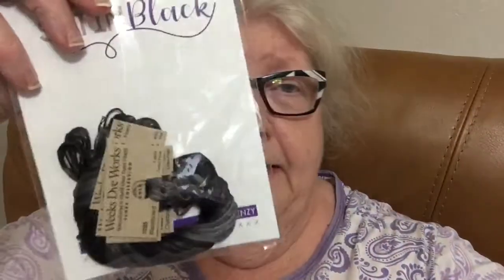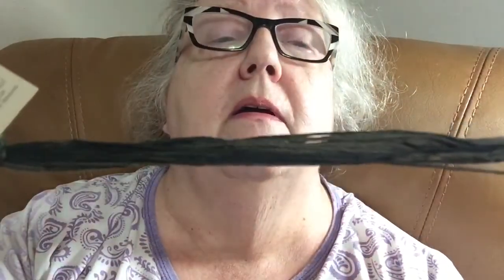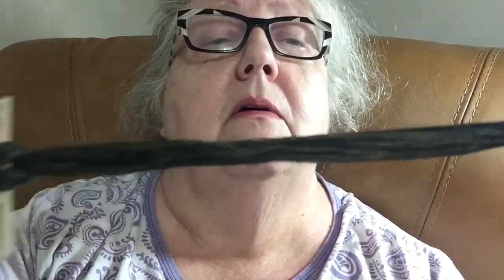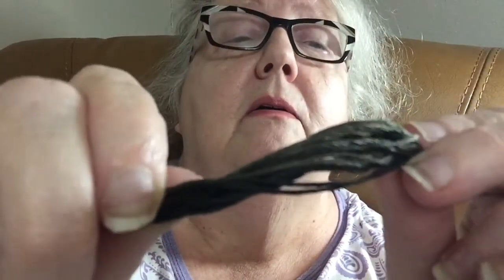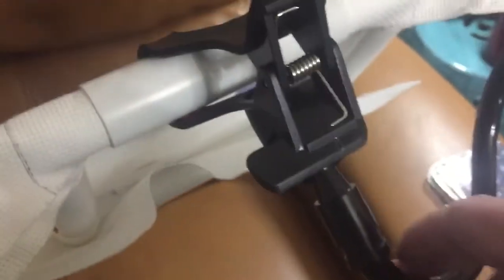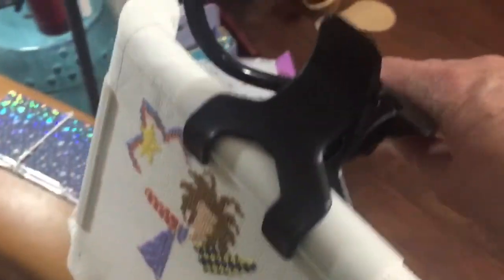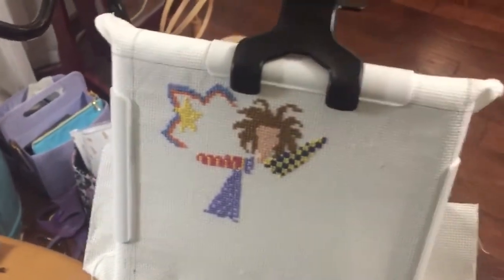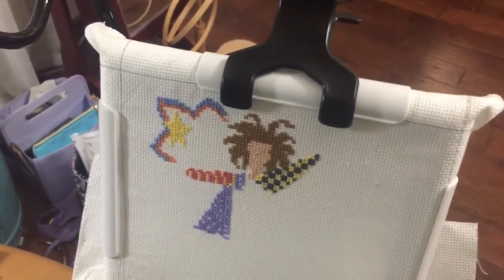FlossTube Extra - Fancy Floss Frenzy, StitchyBox Stash Delights and the Poor Stitcher’s (me) Lowery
Hi!   In this Extra, I reviewed Fat Quarter Shop’s Fancy Floss Frenzy Club for October and a new StitchyBox Stash Delights Beta.

And I show you my ‘cheap’ version of a Lowery.

Here are the links for info mentioned

/stash-delights-subscription

Light

TaoTronics TT-DL072 LED Floor...

Phone holder

Cell Phone Clip On Stand Holder...